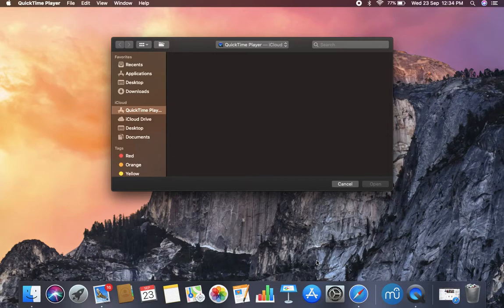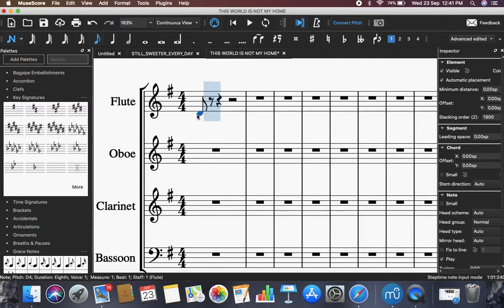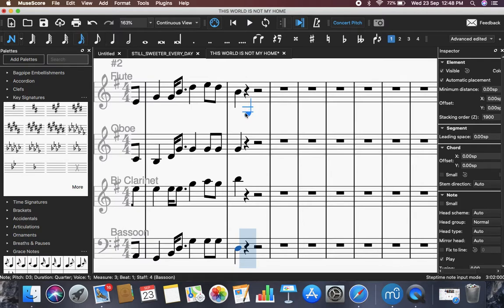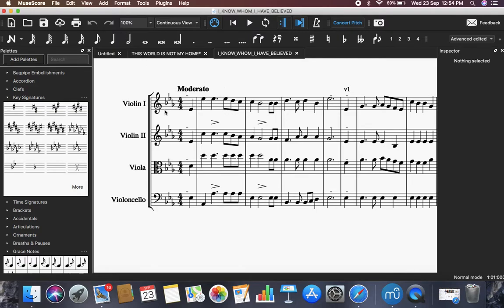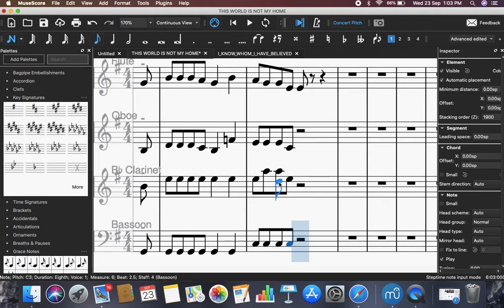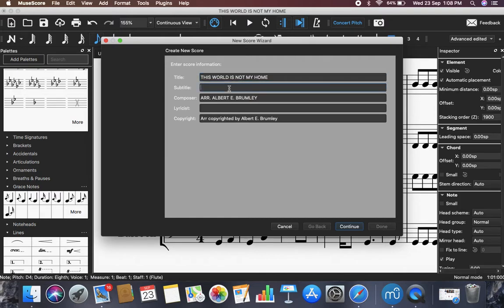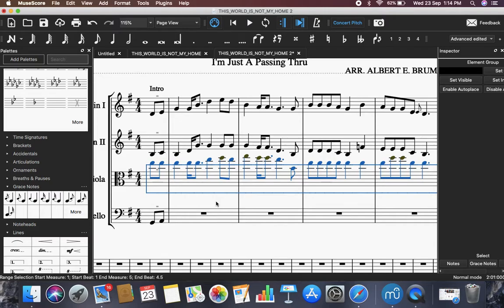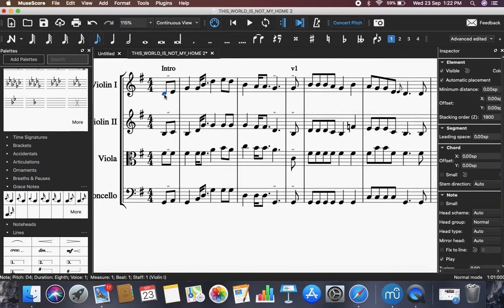MuseScore Compose Tutorial #3